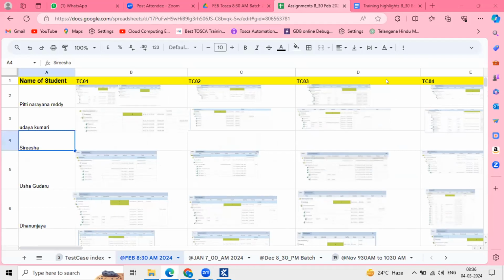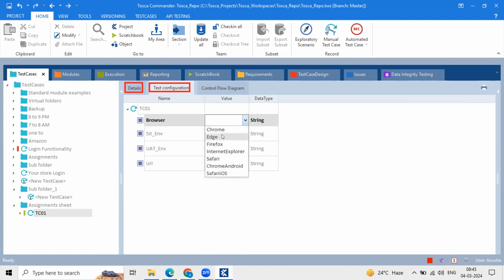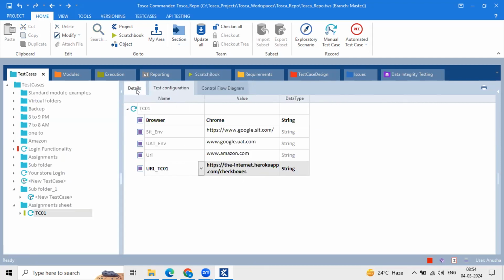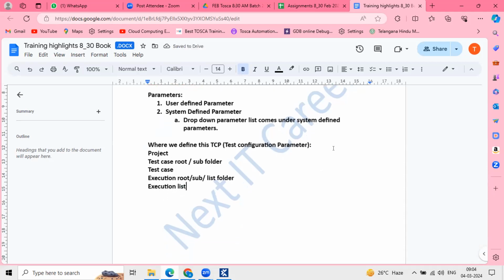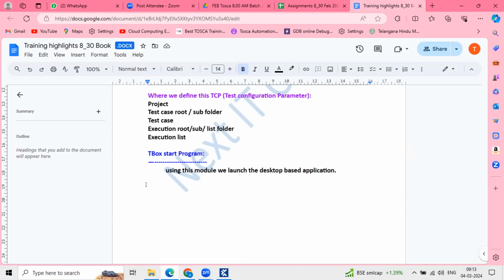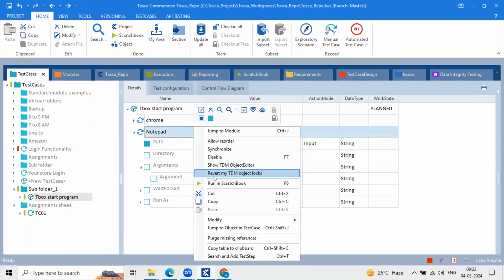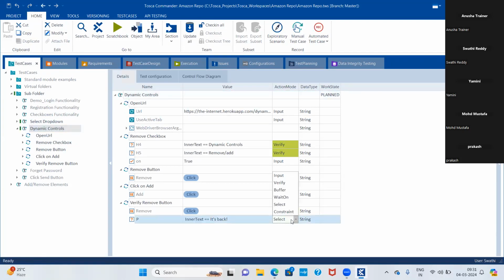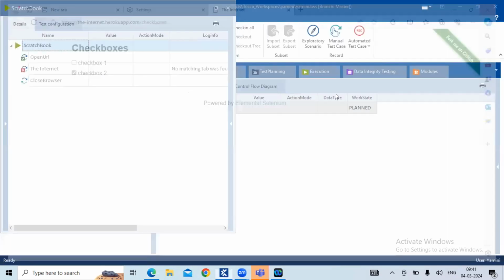7) Tosca Automation 04/03/2024